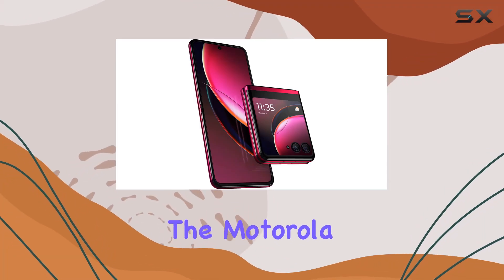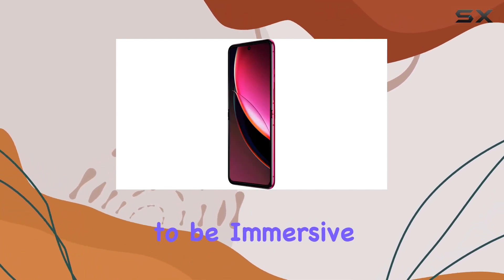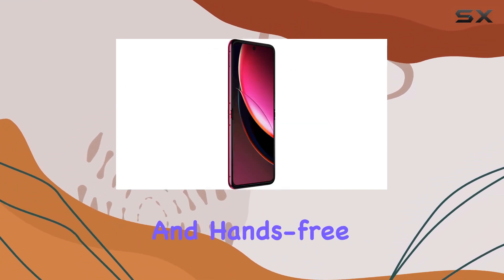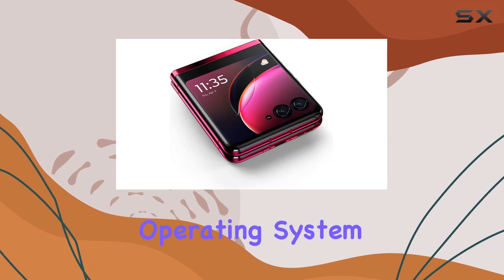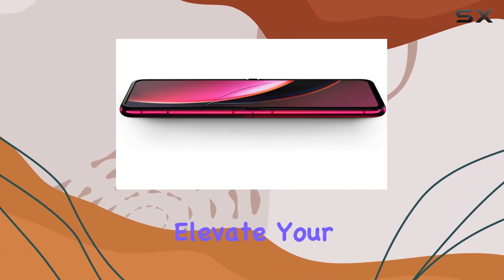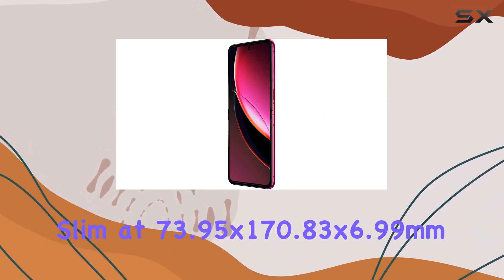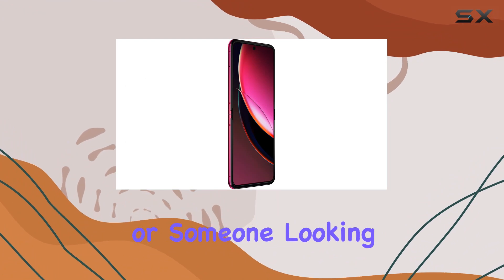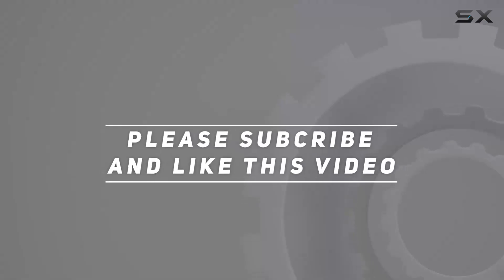reviewUnleashing Innovation: Motorola razr+ 2023 Review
Unleashing Innovation: Motorola razr+ 2023 Review

0:00 Intro
0:06 Review

Things that we mentioned in this video:
Motorola razr+ | 2023 : B0CGK4C54F